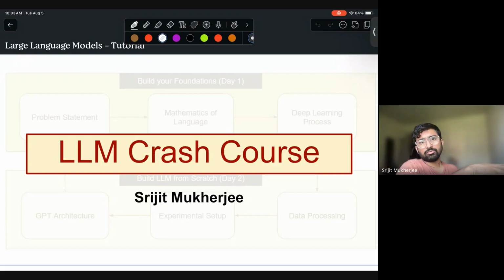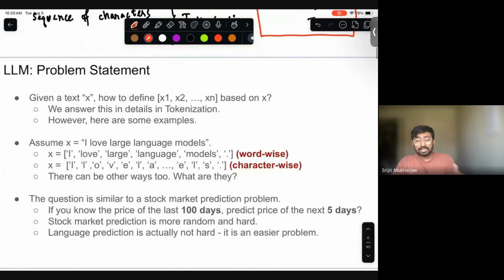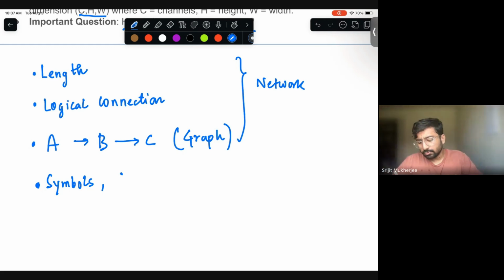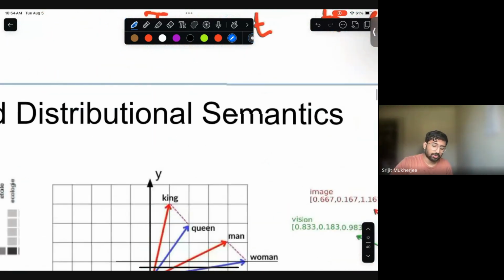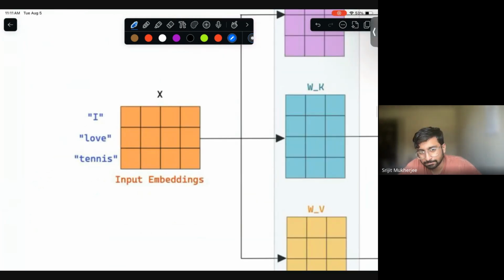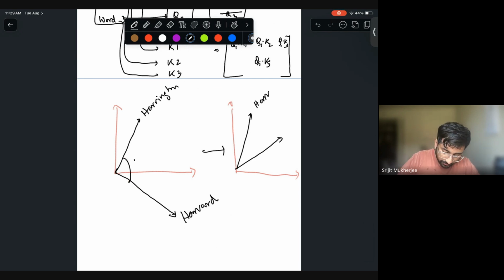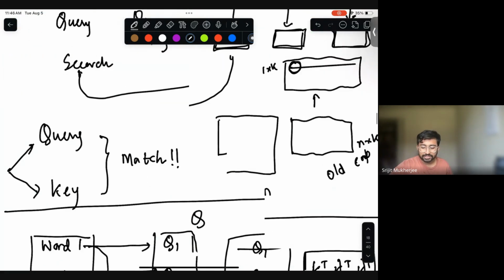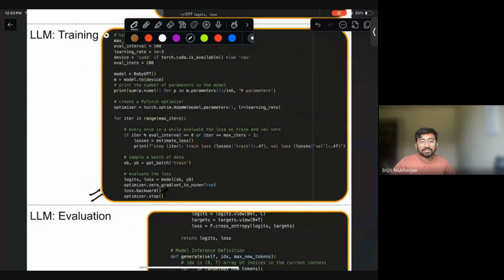Lesson 2: The Mathematics of Language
The actual discussion starts at 8:15. This my notes for the LLM Crash Course for Day 1 for the students at Deep Learning Summer School organized by the Computer Science Society of India. The best part is that the LLM (Generation) DL setup is very similar to the Time Series Deep Learning. I have introduced the fundamentals of Distributional and Statistical Semantics, which builds the domain understanding of Language in Attention in Transformer for LLM